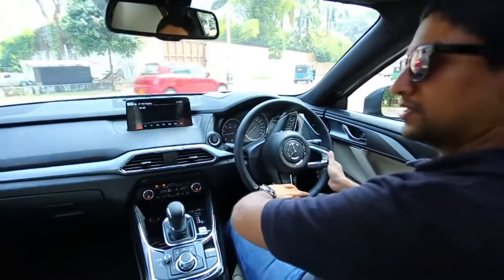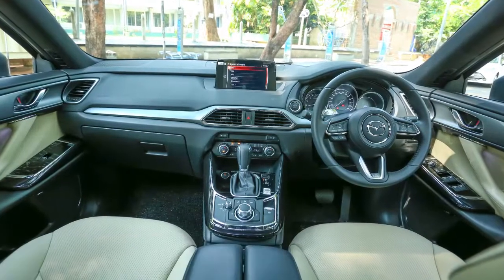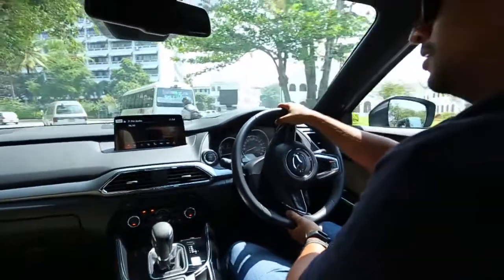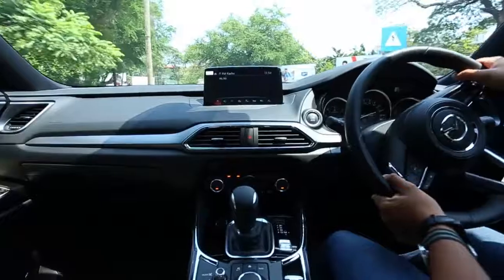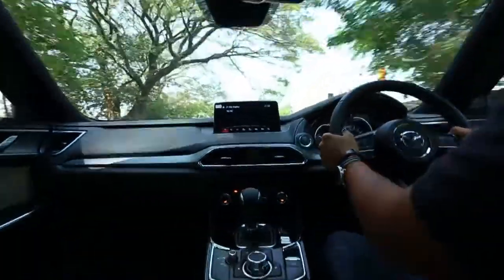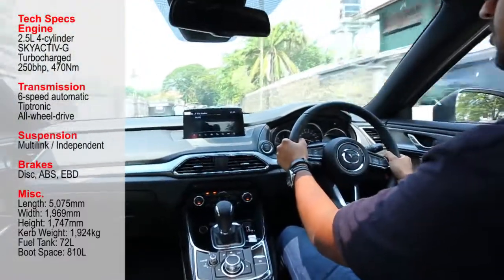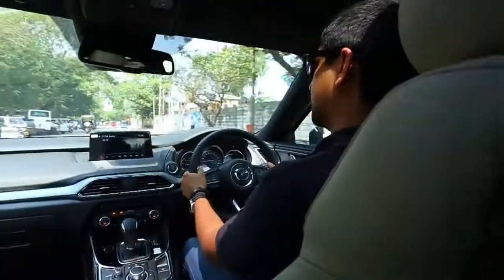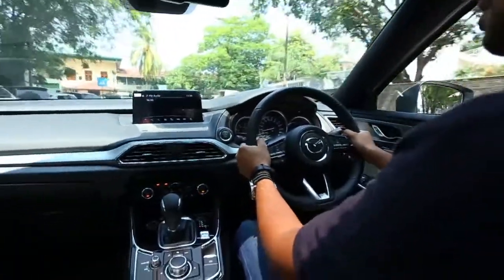Test Drive - Mazda CX-9 - June 2018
Photography  : CHAMILA PIERIS
Article & Test : AVINDA PERERA